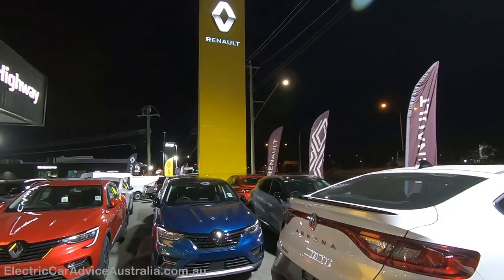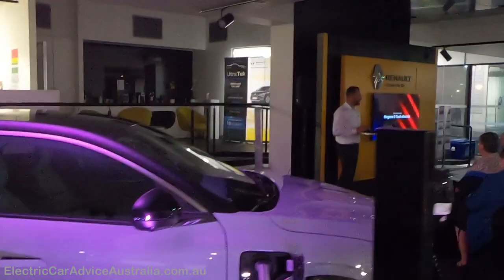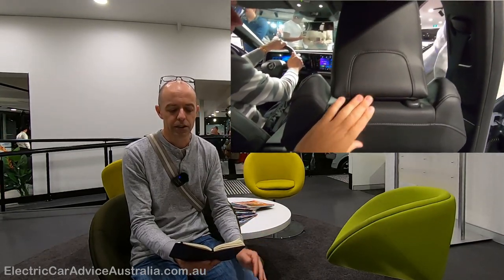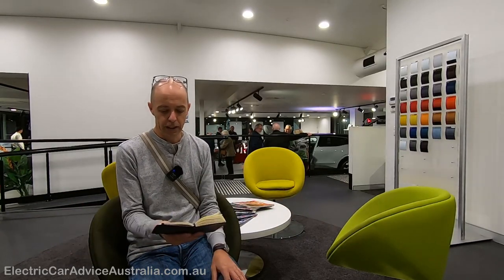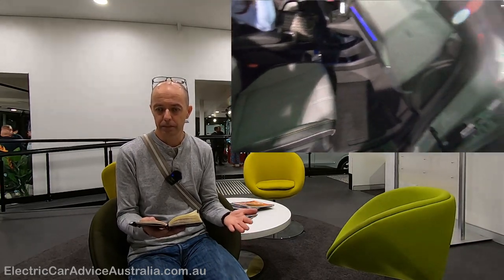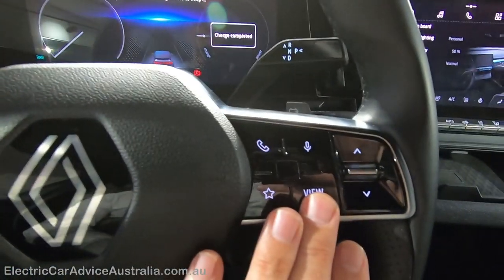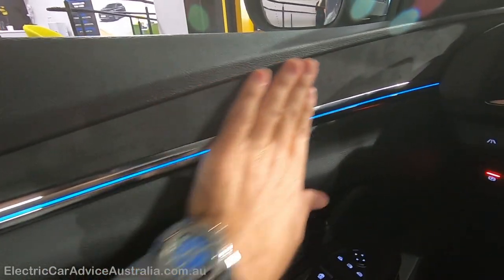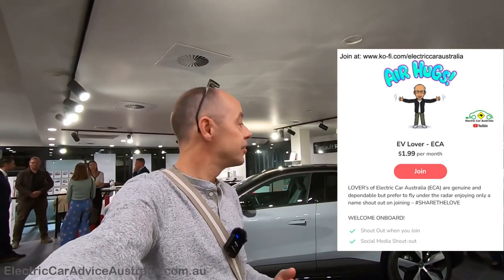Renault's Latest EV for Australia | Megane E-Tech | First Look & AU Specs | Electric Car Australia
Hi, welcome to Electric Car Australia and the new Renault Megane E-Tech unveiling in Brisbane. The E-Tech is the latest 100% battery electric passenger vehicle from Renault to land in Australia. I dopped in to my local Renault Dealer, Cricks Renault in Springwood to have a look over this new EV and I was quiet impressed.

While again the new Renault Megane E-Tech sits in the more premium, mid to higher end market like most electric vehicle models coming to Australia this does look like a very comfortable drivers car and I think would perform very well on EV road trips on the open road. Later in the year I'm hoping to get behind the wheel and do a more practical test. If your in the market for a Tesla Model 3, Volvo XC40 EV or Cupra Born EV I suggest you have a look at the Renualt Megane E-Tech as a serious alternative.

If you value these educational EV videos and would like to see more, please consider flicking me a few dollars via to help out:

Music
Educated Man - Max McFerren
Love Song - Max McFerren
You Like It - Vibe Tracks
Zoom -  Vibe Tracks

00:00 Intro
06:10 Australian Model Megane E-Tech Specifications & Features
13:00 Body & Battery Warranty
15:00 Australian Renault Megane E-Tech Pricing
16:10 Megane E-Tech - look around the interior
23:15 Renault E-Tech - comment on the exterior
24:00 Thanks for watching and Electric Car Australia Supporter links

Australian Owners Real Life Review of the MG ZS EV - Australia's Cheapest & Best value Electric Car

How far can the MG ZS EV Electric Car go on a FULL CHARGE, 300 Km?

Qld's NEW Tesla V3 250kW Super Charger | Perfect EV Charge Location near Junction of 3x Motorways

Home Charge Your EV for FREE | In-depth Demo of Fronius Wattpilot Go Solar Smart Portable EVSE